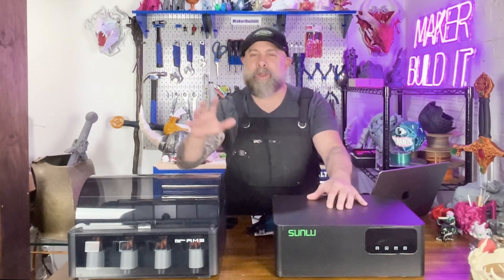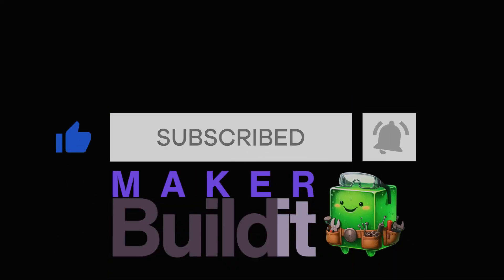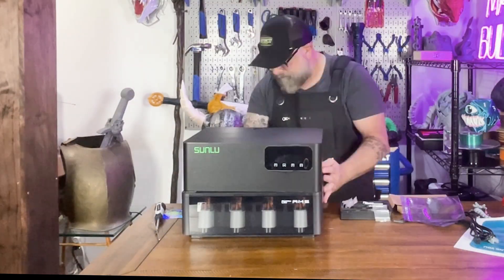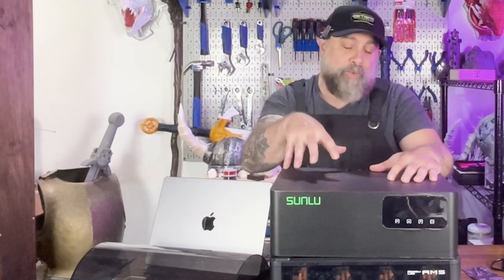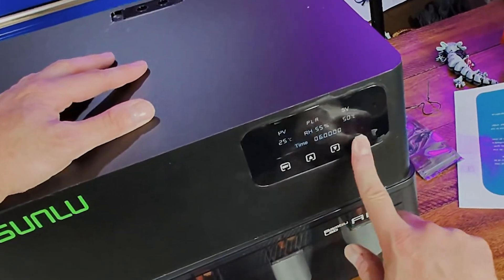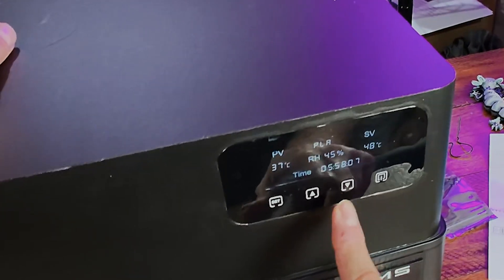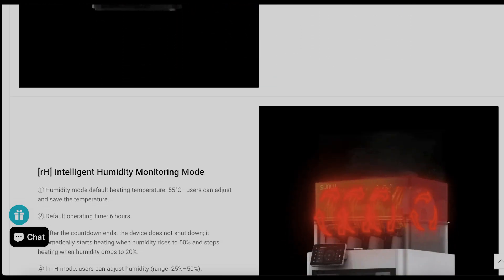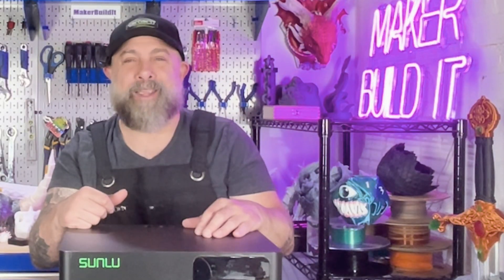🔥 Sunlu AMS Heater Demo Review | Bambu Lab AMS Upgrade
Still getting stringy, wet prints from filament? The Sunlu AMS Heater might be the upgrade your you need for your AMS! In this video, we install the demo unit, walk through its real-time drying features, and explain how it can save your filament (and your sanity).

🎯 This is NOT a sponsored review—just real-world hands-on install video with a demo unit from Sunlu.

👇 Timestamps:
00:00 - Intro: Still getting wet prints?
00:23 - What is the Sunlu AMS Heater?
00:39 - Why keeping filament dry is critical
00:43 - First impressions after install
01:08 - Sunlu AMS Heater Features
03:25 - Independent power and smart controls
02:47 - Demo unit disclaimer
03:12 - Is it worth it? My final thoughts

🧠 Topics Covered:
Sunlu AMS Heater review, how to dry filament while printing, Bambu Lab AMS upgrade, fix stringing prints, multi-material 3D printing tips, 3D printing in humid environments, filament drying hacks